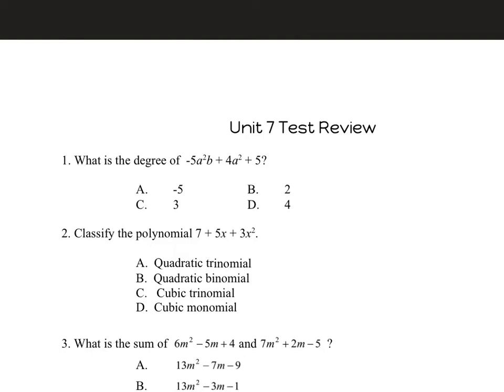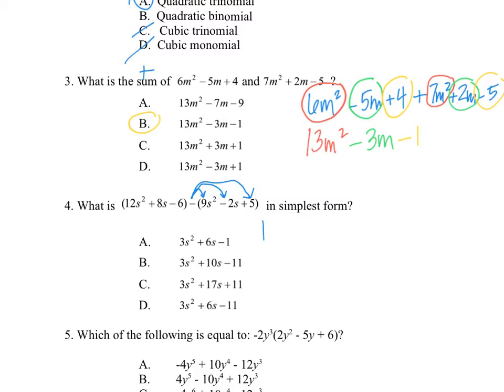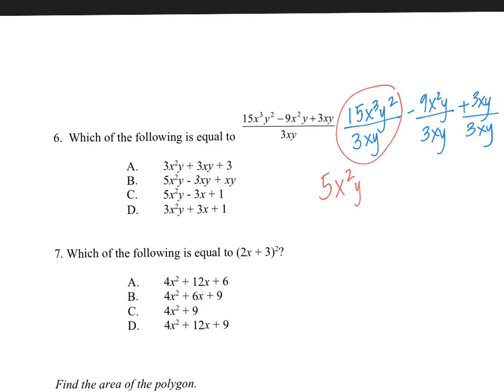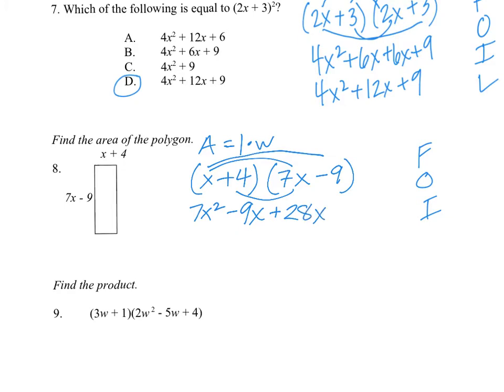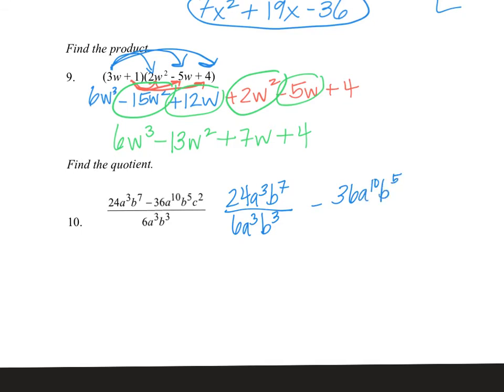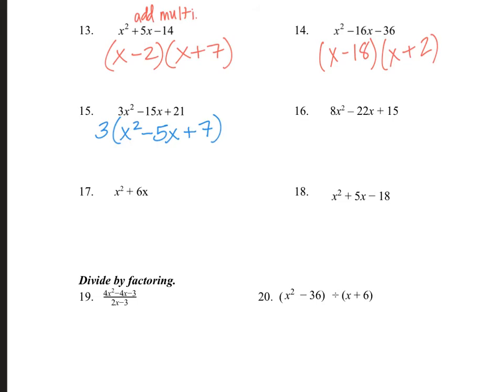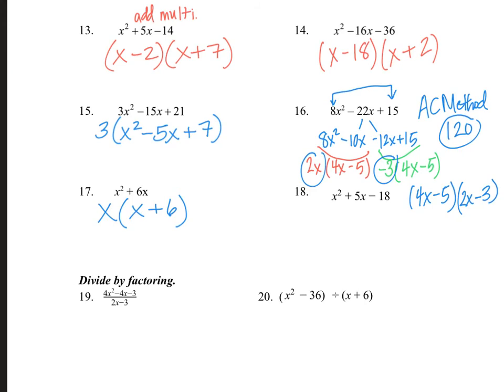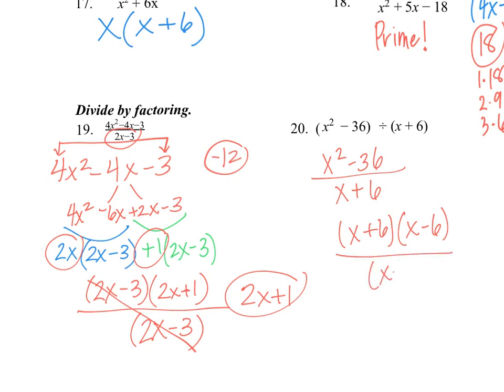Algebra Unit 7 Review